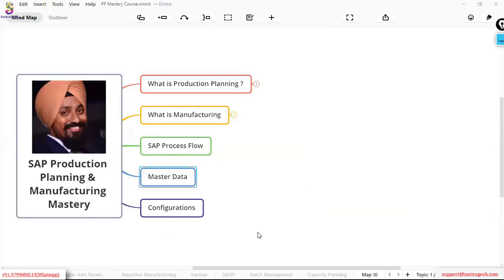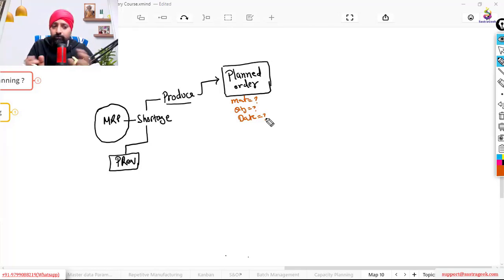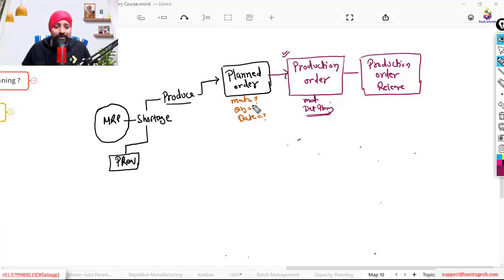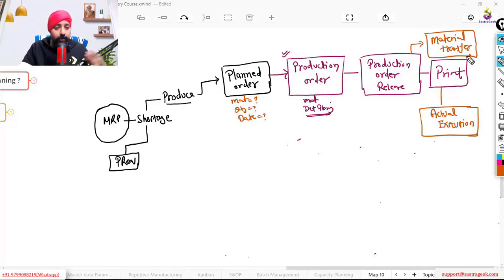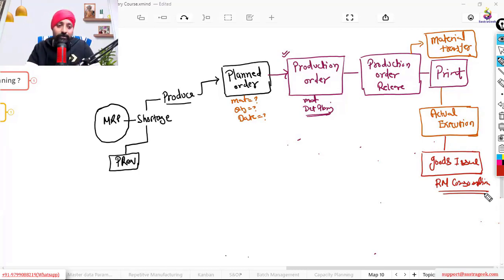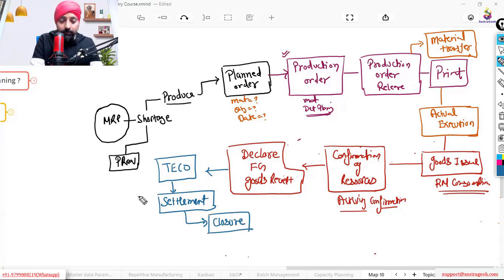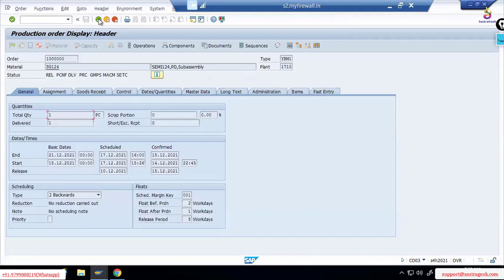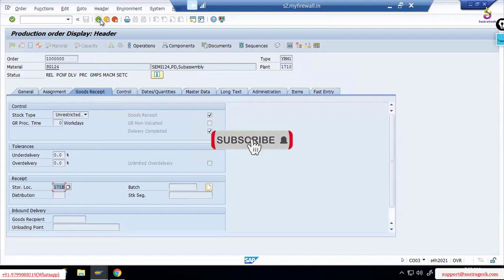SAP S4 Hana PP Process Overview Production Planning and Manufacturing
Use below link to check course details